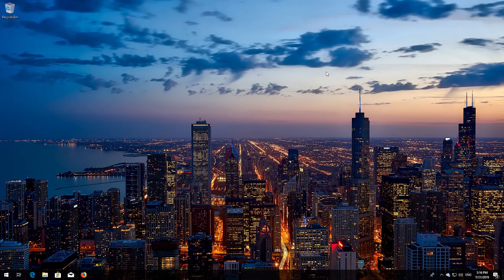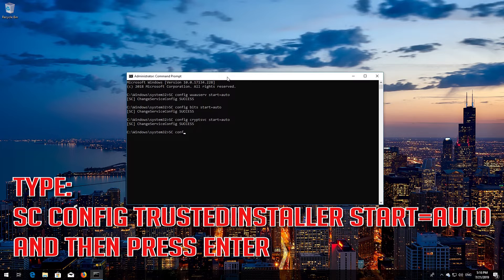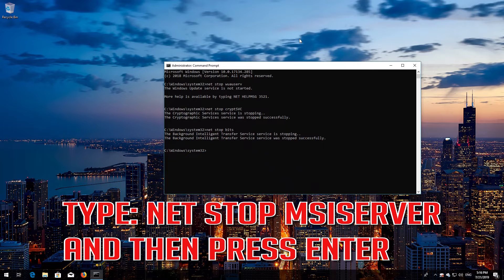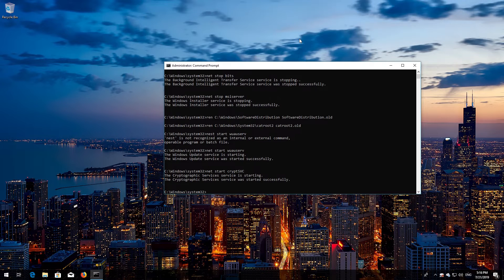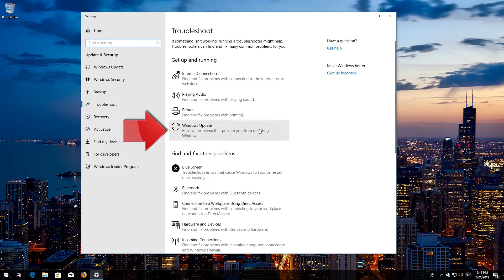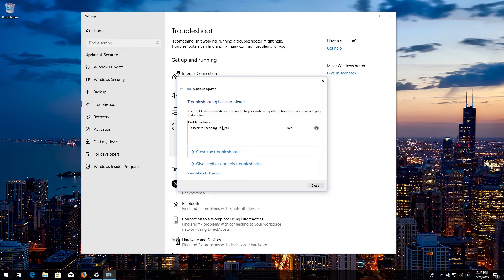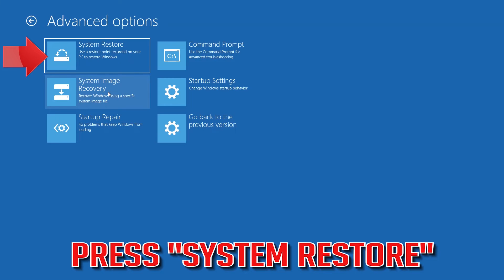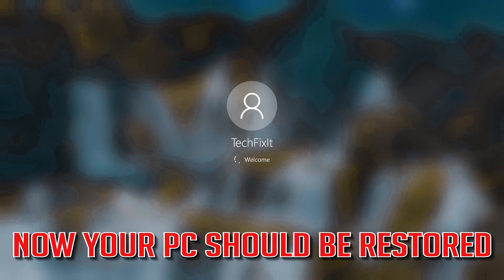How to Fix Windows Update Error 0x80048504 in Windows 10 [Tutorial] 2026